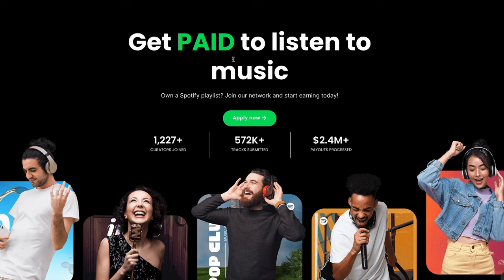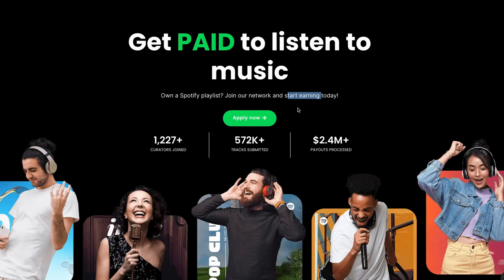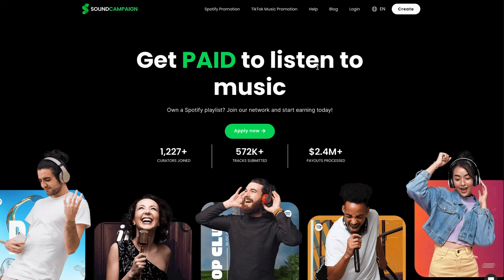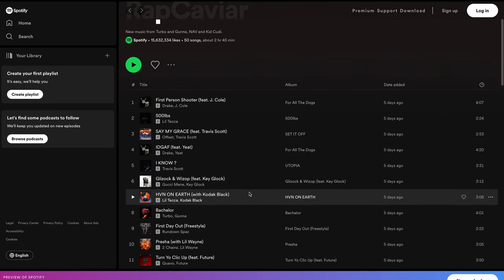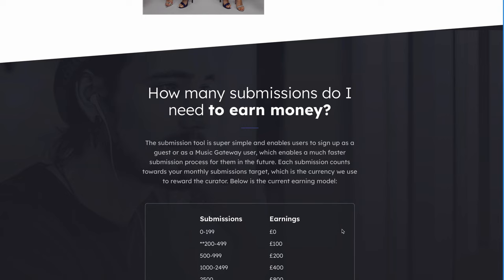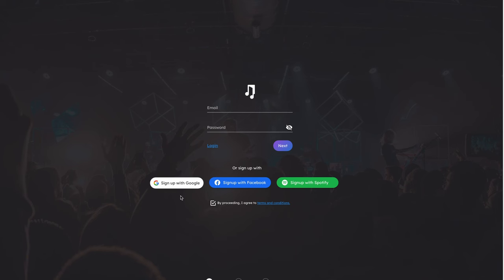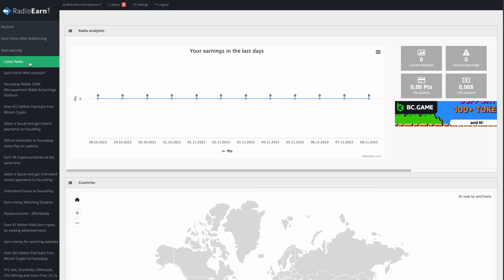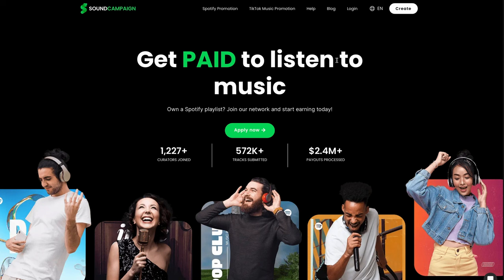Earn $30.48 PER SONG You Listen! *No Limit* (Make Money Online Listening to Music)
Ever wanted to get paid to listen to music on your phone? You're in the right place! In this video, I'm going to show you a simple strategy to earn $30.48 just listening to music on your smartphone. You can do it home in your spare time and make money online without limits!

📣 JOIN the FREE Michael Cove newsletter to learn more about making money online!